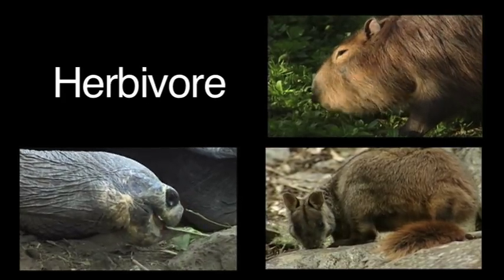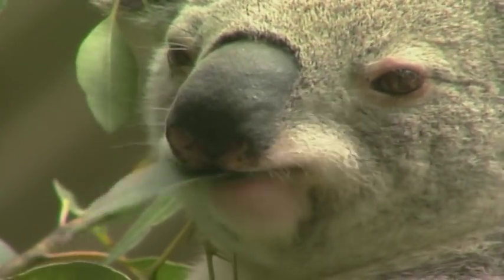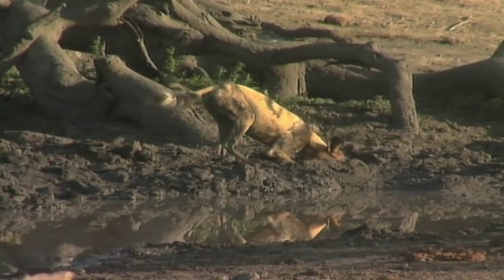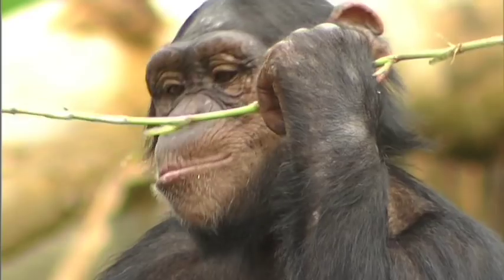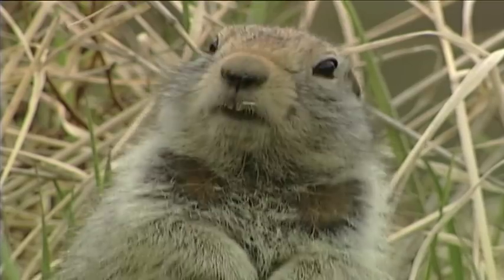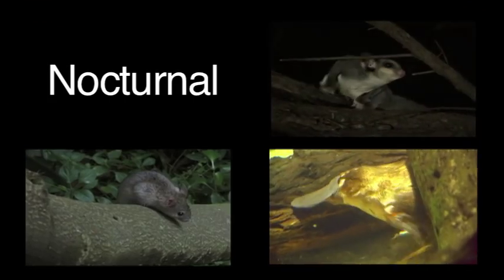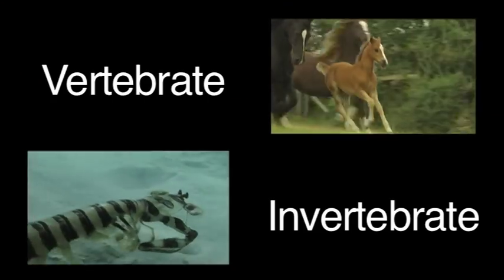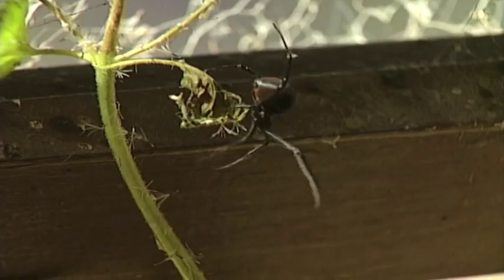Different Animal Types - Covering Herbivores, Carnivores, Omnivores, Diurnal, Nocturnal